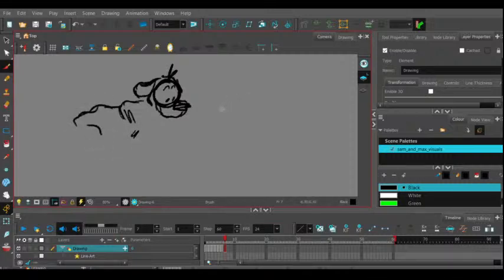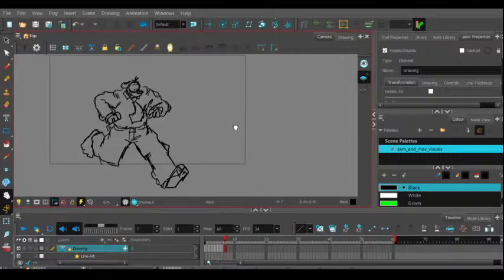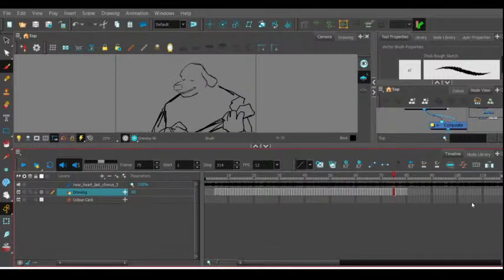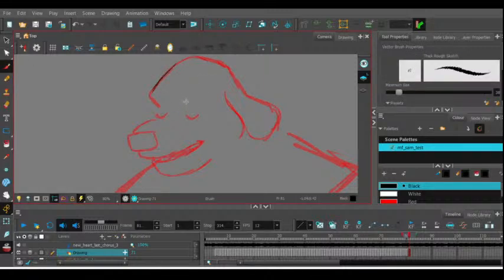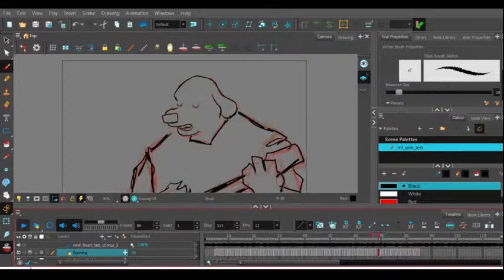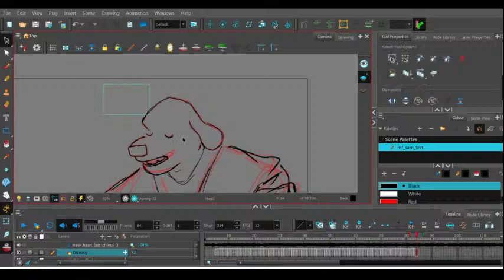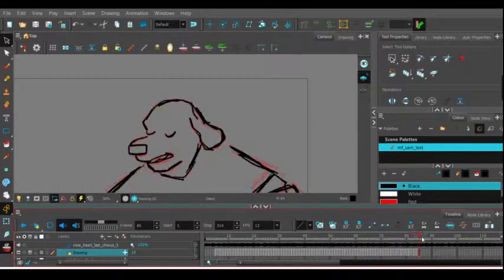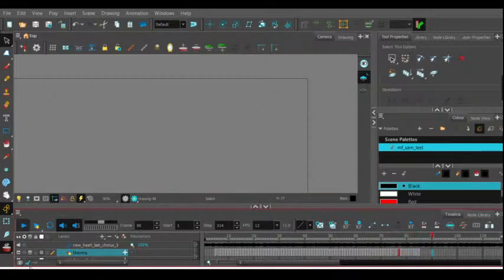various sam and max things, rambling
sketching some ideas, animating maybe
thanks for 1.34k!!